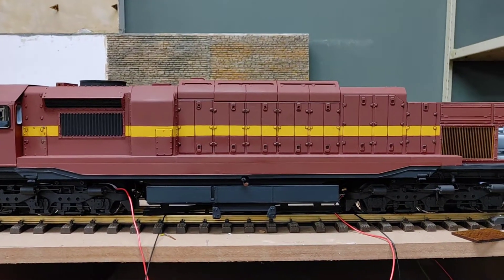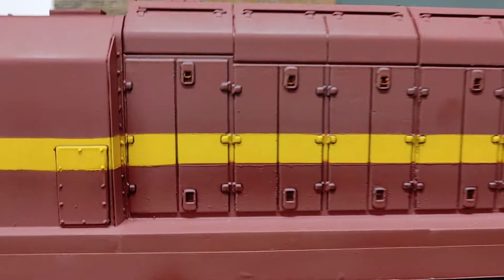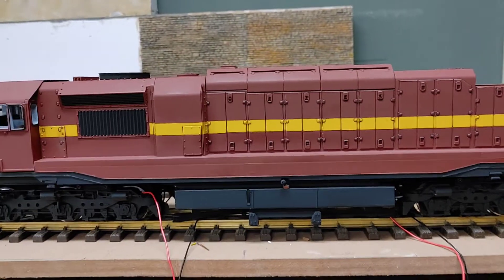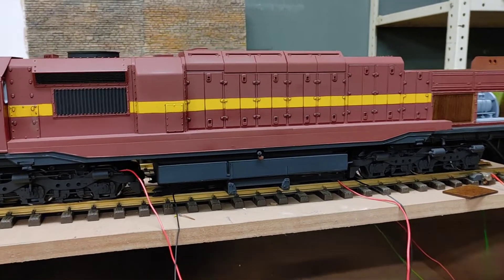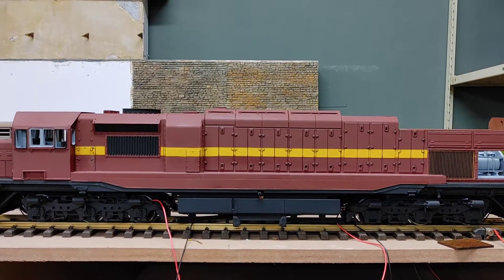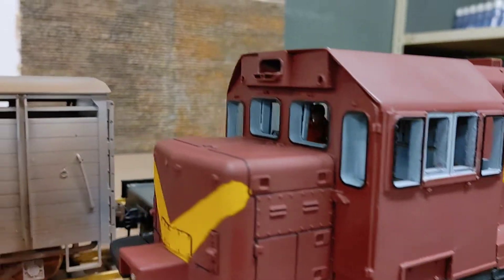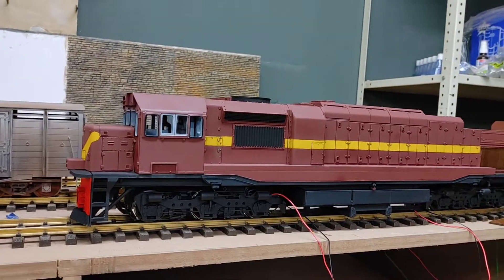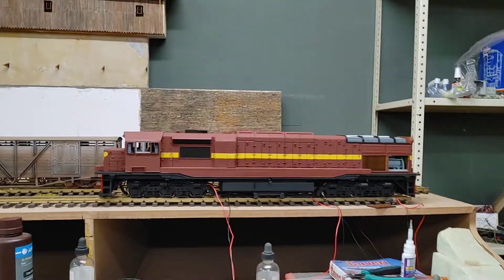To be.....or not to be......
Where do you draw the line.